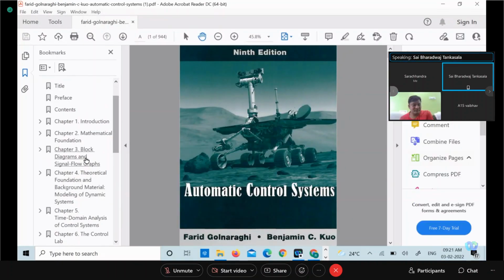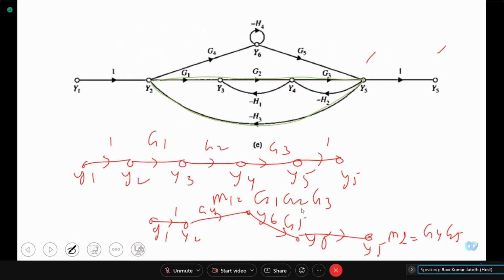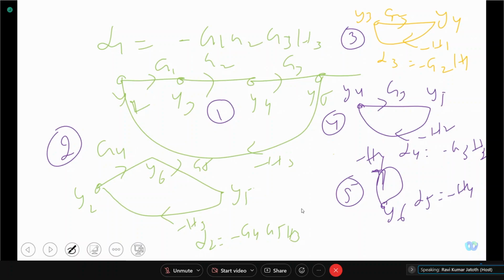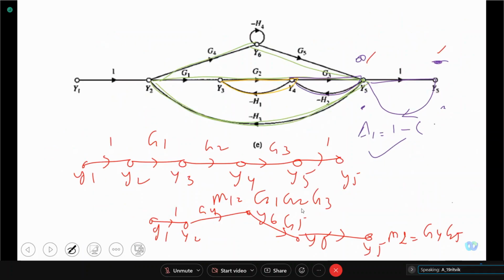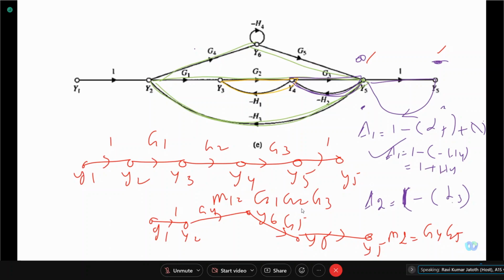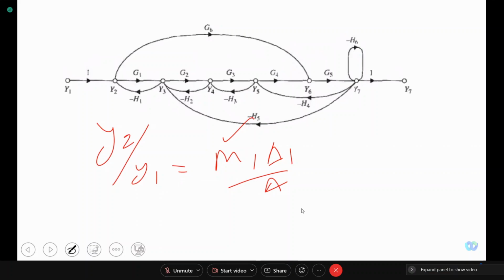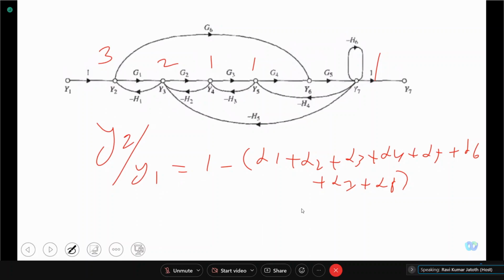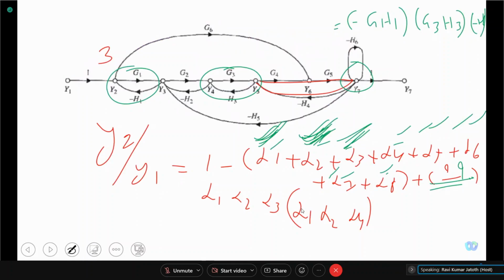CSE 03/02/22 - Signal Flow Graphs